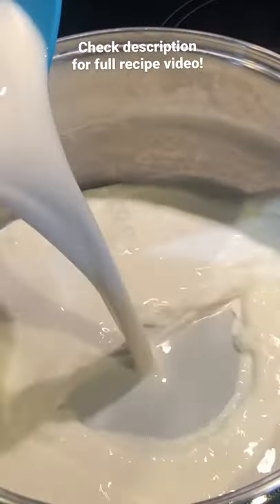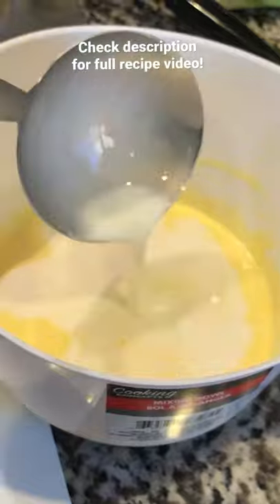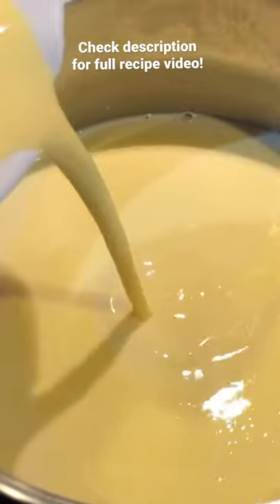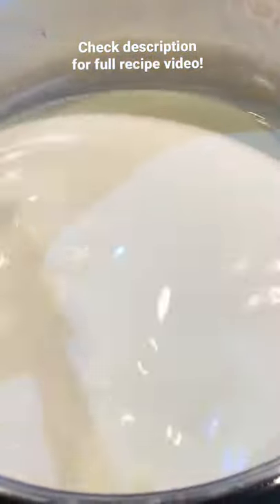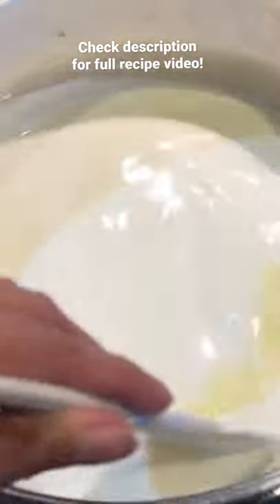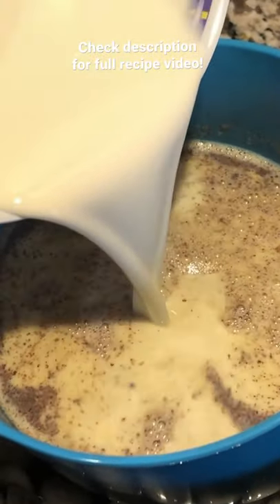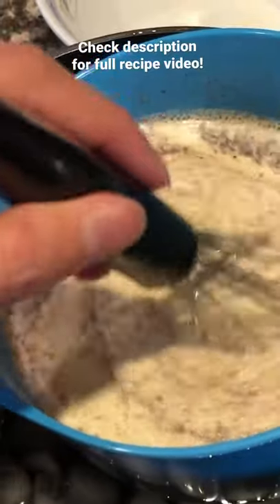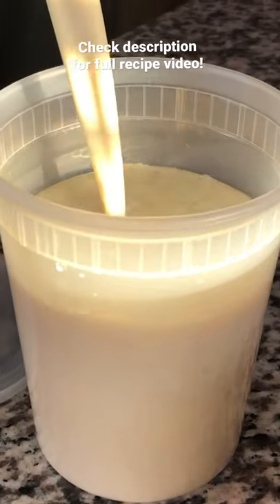Easy Homemade Egg Nog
Easy Homemade Egg Nog just in time for the holidays!